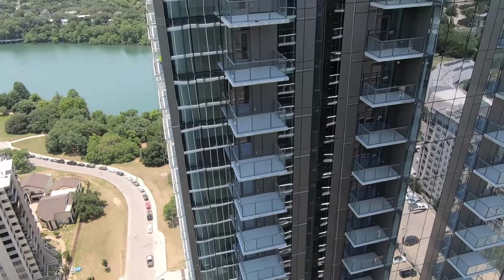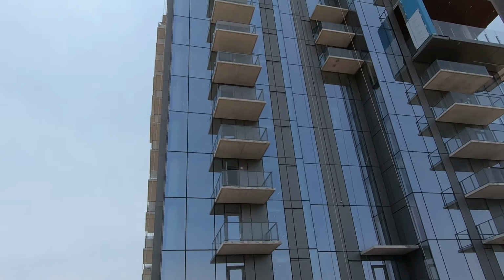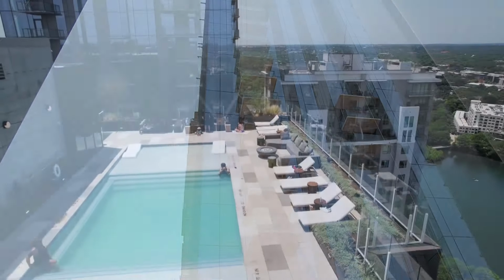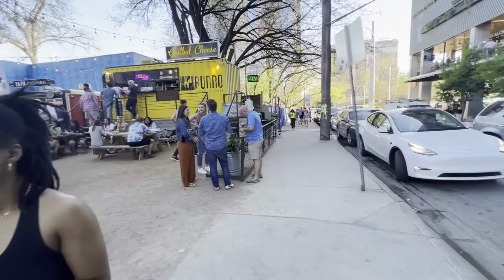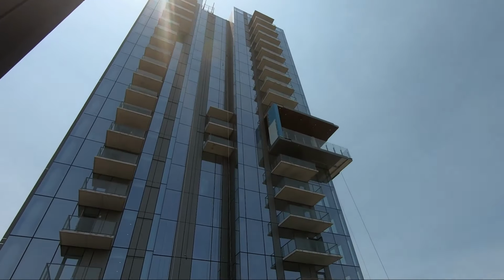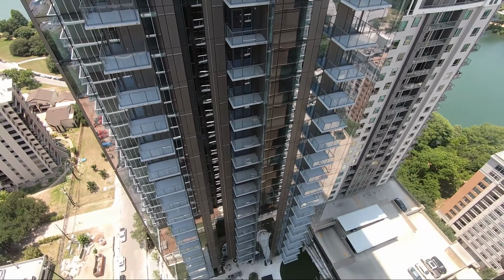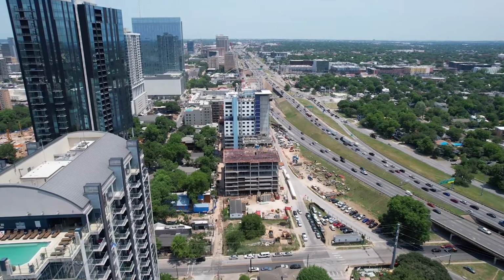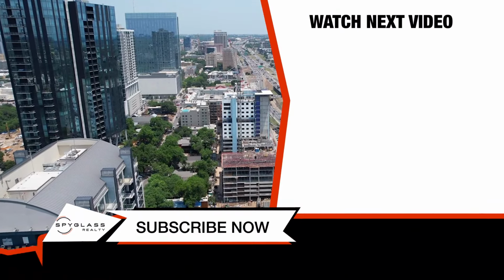Downtown Austin's NEWEST Condos - Latest SKYSCRAPER Nears Completion (44 East)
DISCOVER everything you need to know about downtown Austin condo 44 East. 44 East has changed downtown Austin's skyline for good with its state-of-the-art architecture and soaring presence. Expected to be complete sometime in 2022, be the first to know about this AMAZING downtown Austin condo.

You’re Watching Spyglass Realty
"Making Moves In Austin"

Wanna work with Spyglass Realty?
At Spyglass, we create a world-class experience for our agents by providing a framework for success in the digital space in face-to-face.